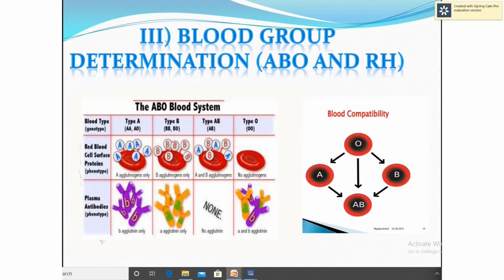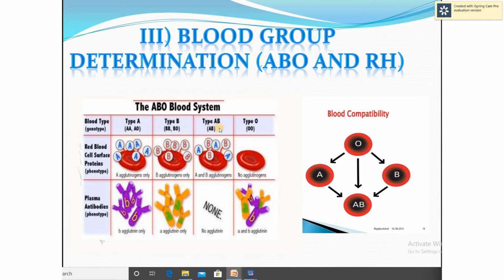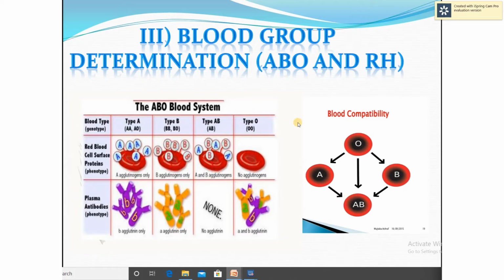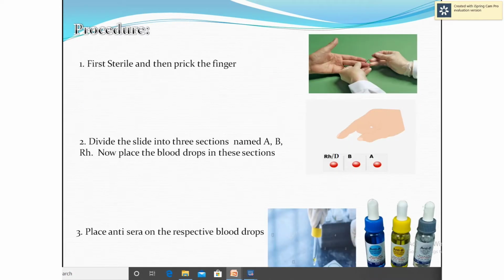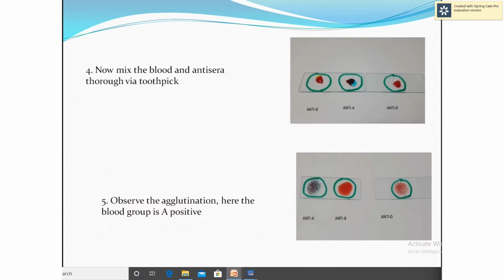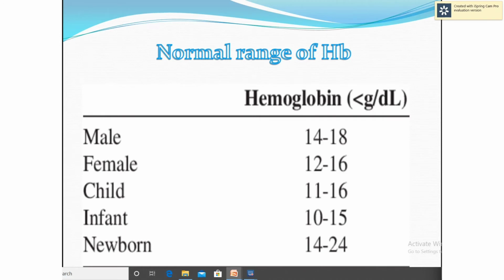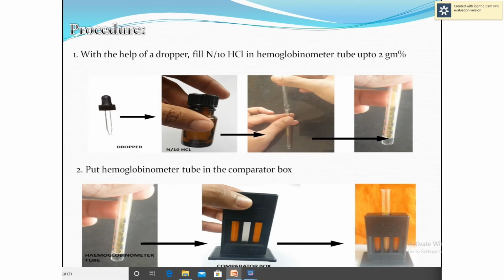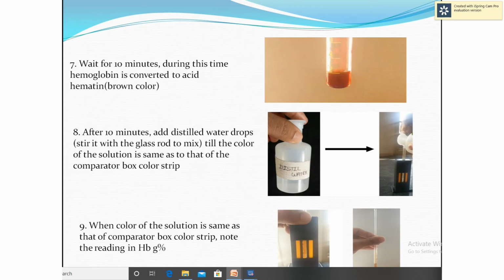Basic Physiological Tests- Part II